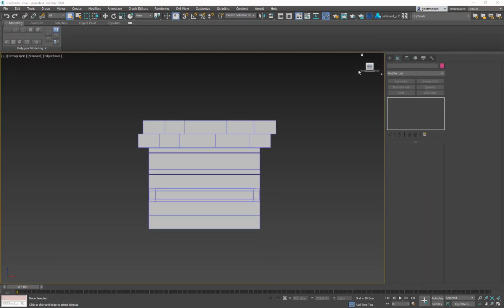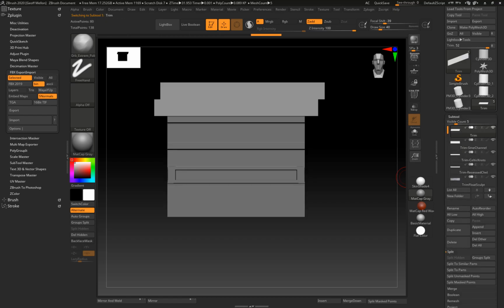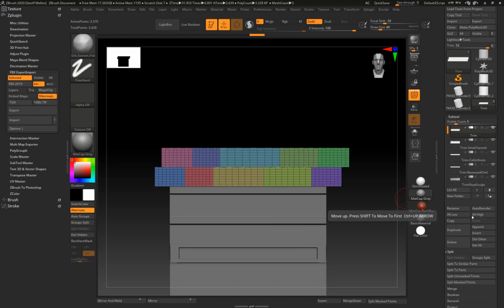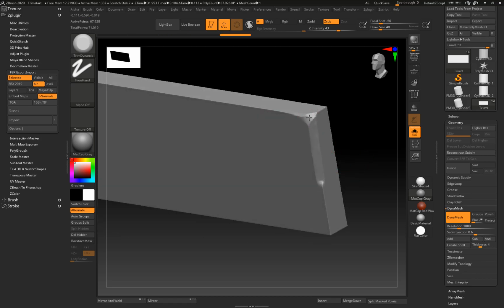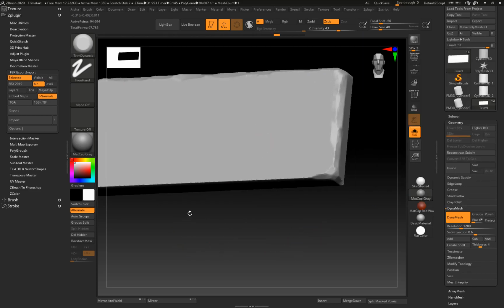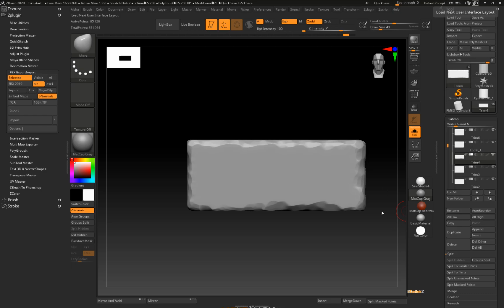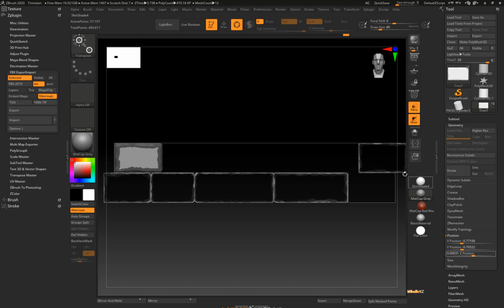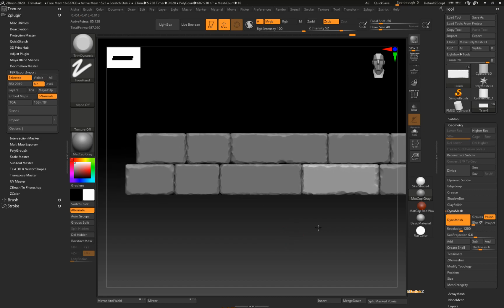Trim from 3ds Max to ZBrush prt1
Using the Geo of the trim sheet you started in 3ds Max and putting the details in Zbrush for the high res version prt 1